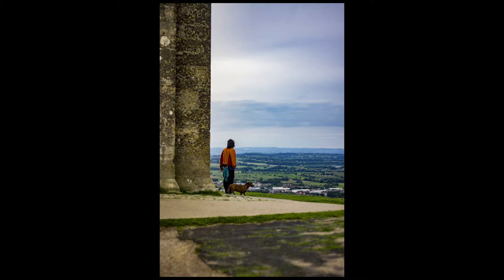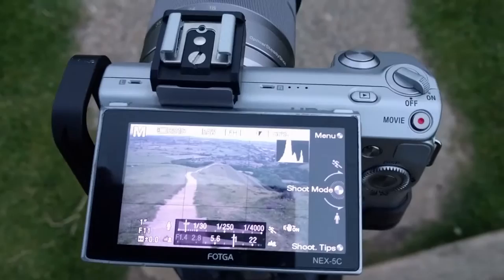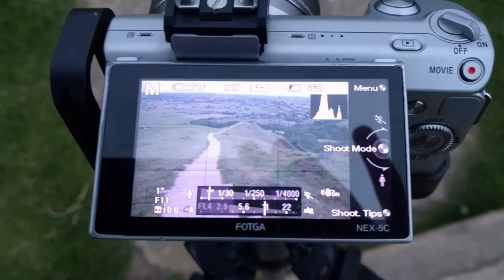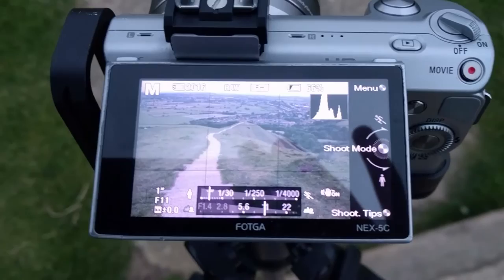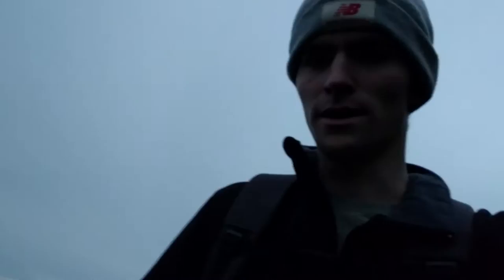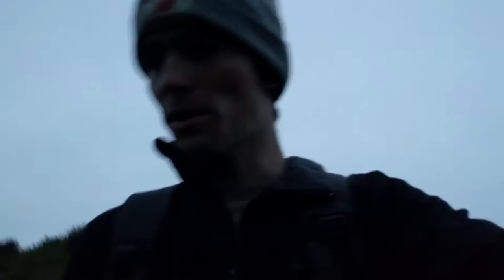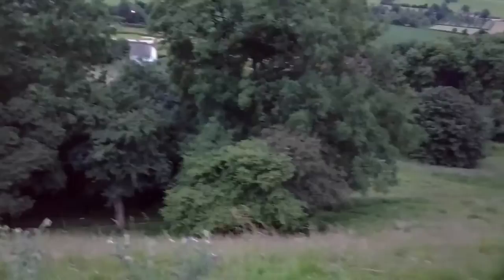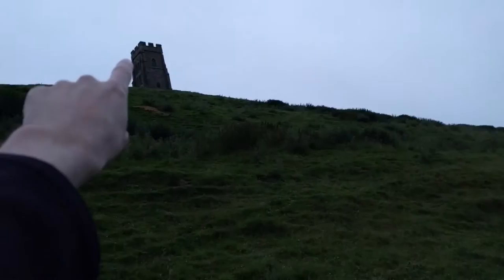Photo VLOG 2 Falling down Glastonbury Tor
Come and Follow me in Glastonbury for another (painful) Landscape photo trip !